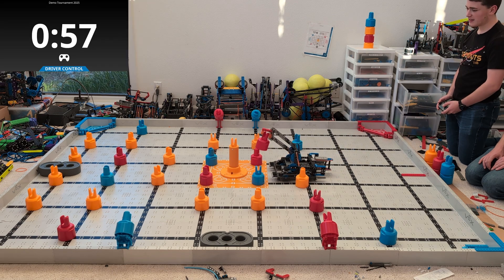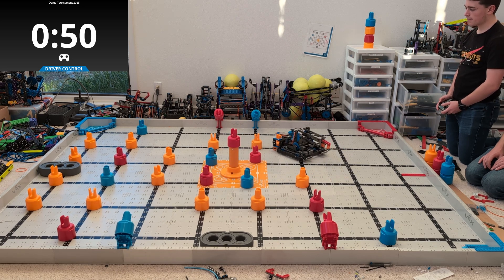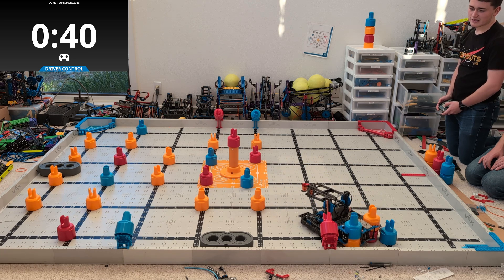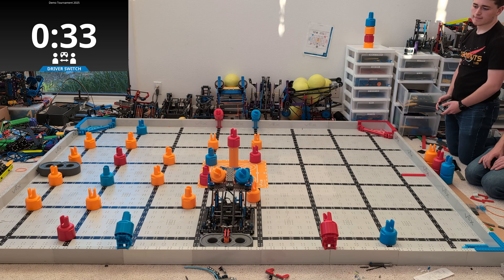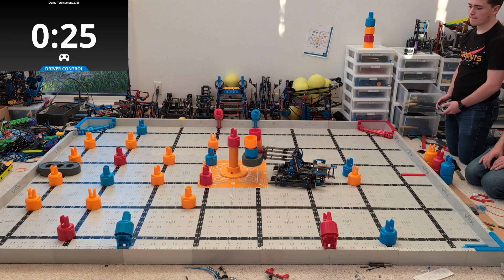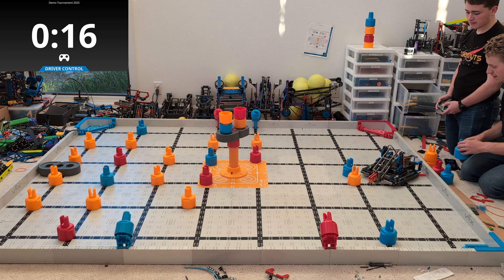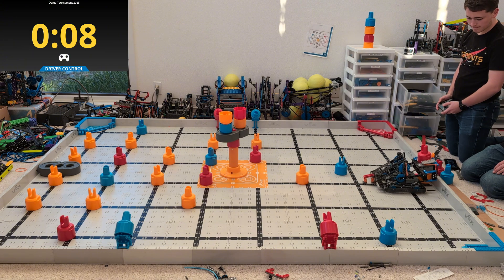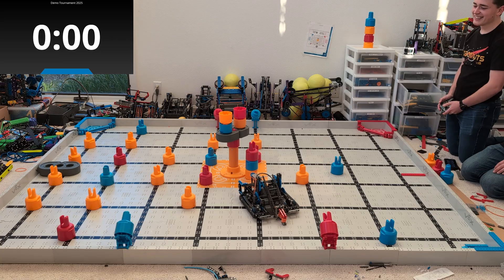138 Points! Easy VEX IQ Robot for Mix and Match by Ben Lipper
This is a fantastic robot (sometimes called 180 mech or "pintex") for VEX IQ Mix and Match with a super-fast drivetrain, 2 claws, NO pneumatics, 1 single-jointed arm, a 4-bar arm, and an ability to make a full cactus or a cactus on the standoff.

In just one minute, this robot (driven by Joseph Lipper) scores 138 points!